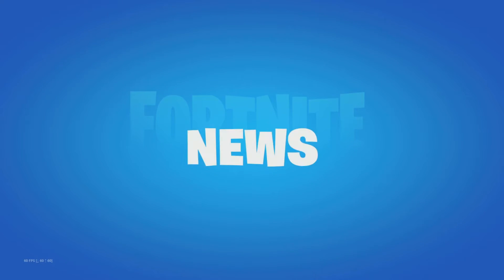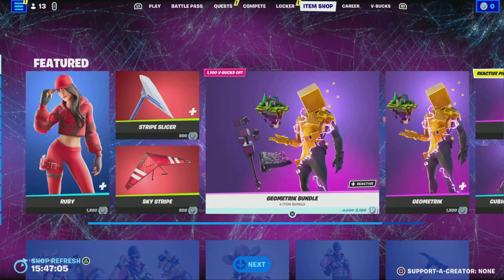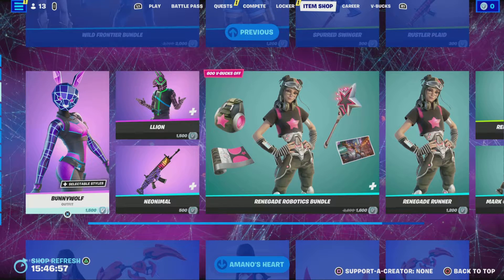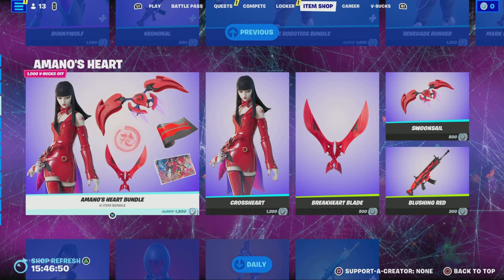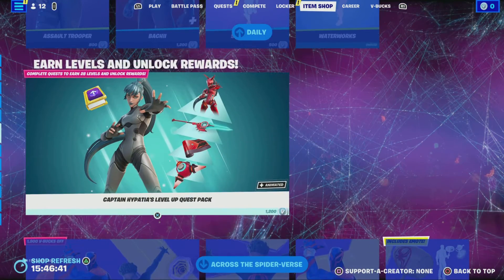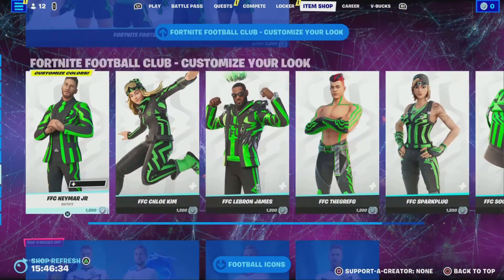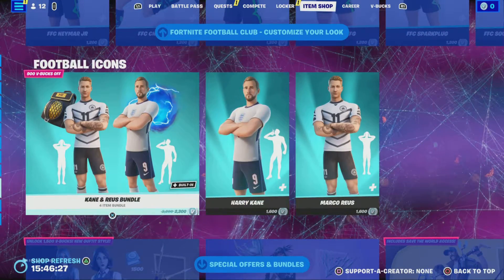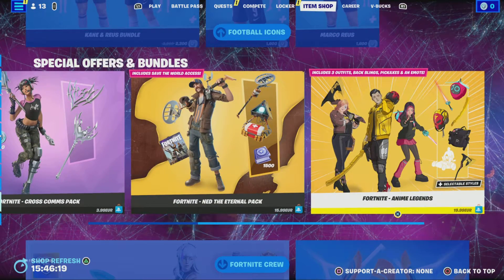ITEM SHOP* REWIEW* crazy